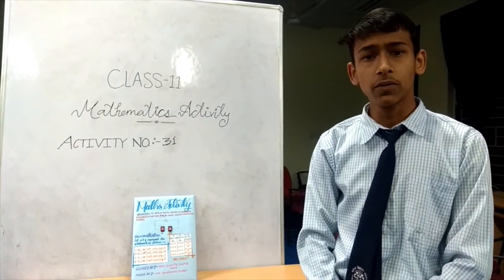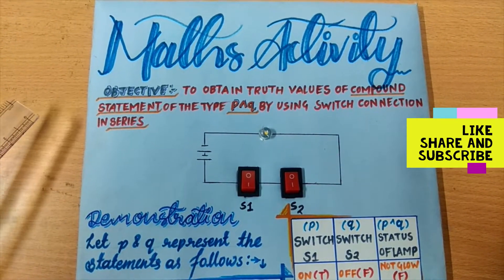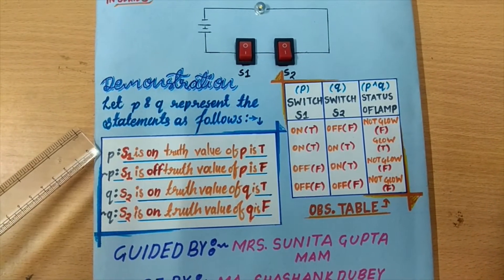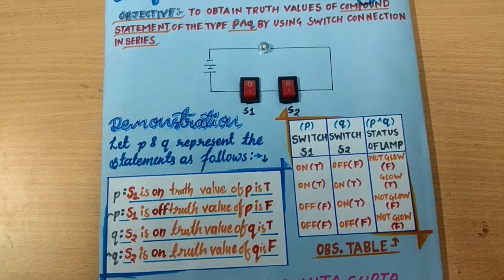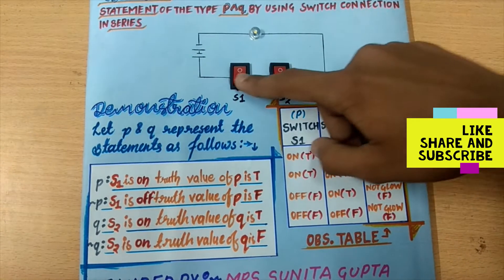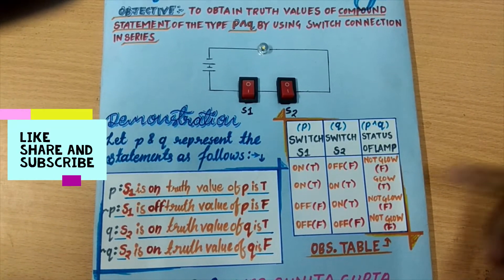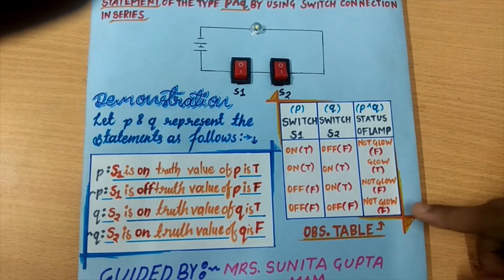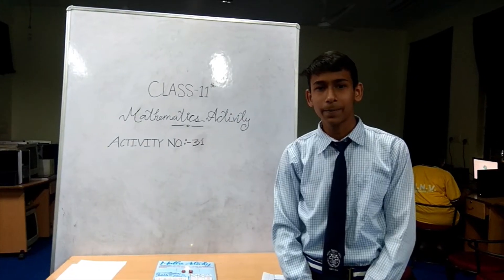Class-11 || Maths activity - 31|| To obtain truth values of compound statements of the type p and q